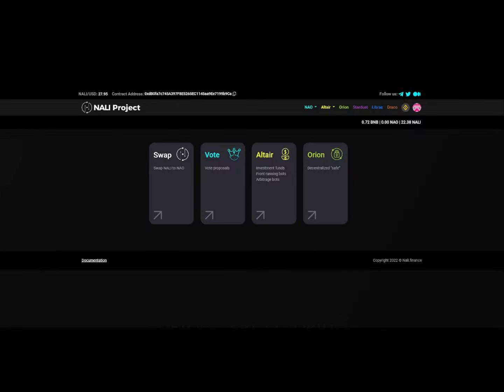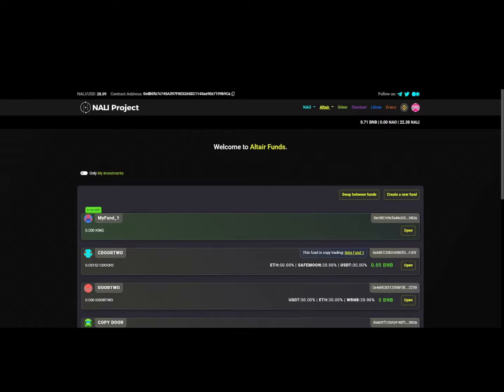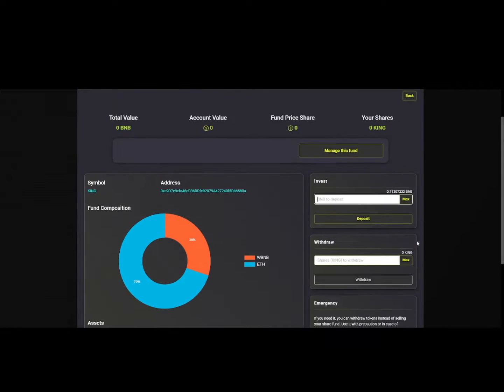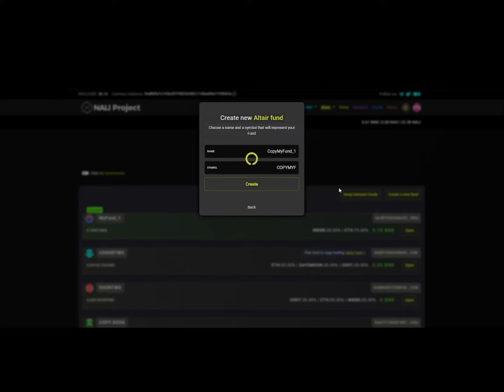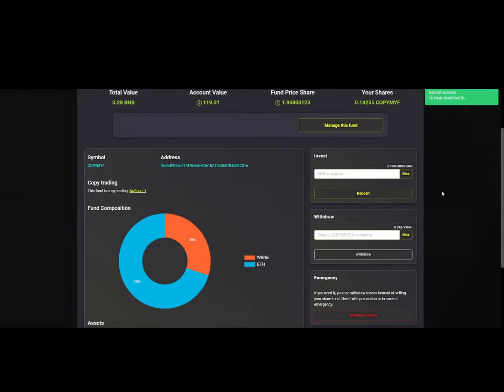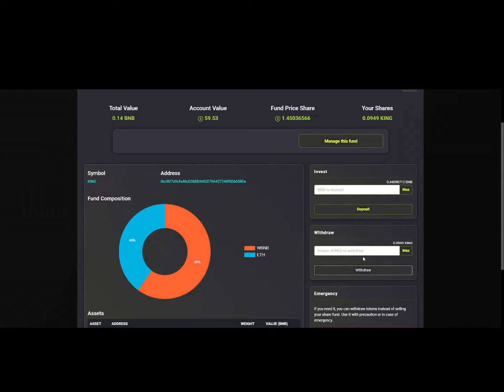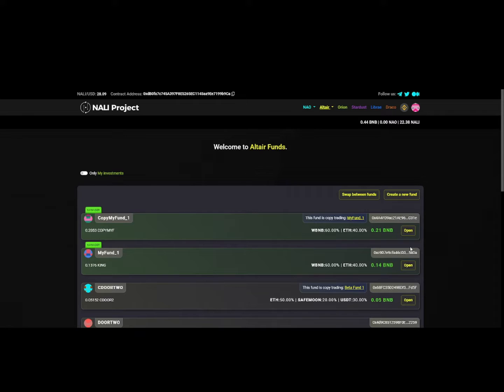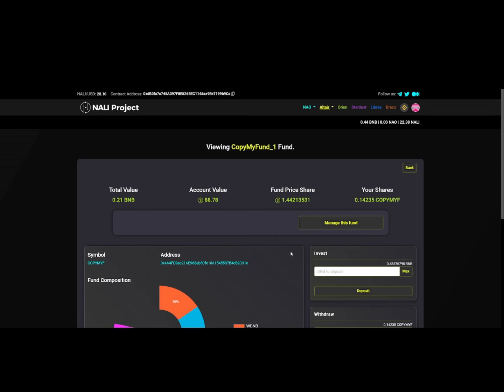Tutorial ALTAIR (Copy trading)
Tutorial BETA Altair Copy trading